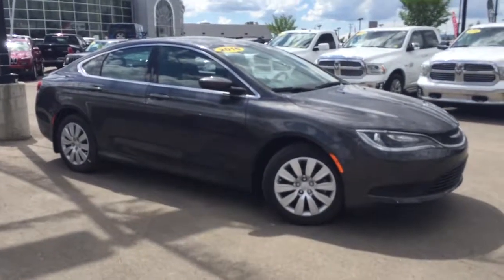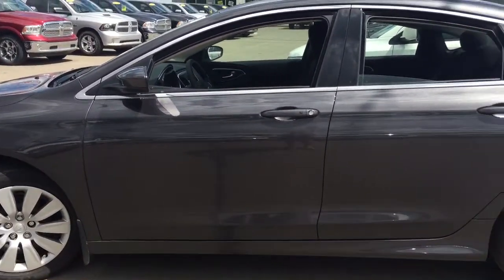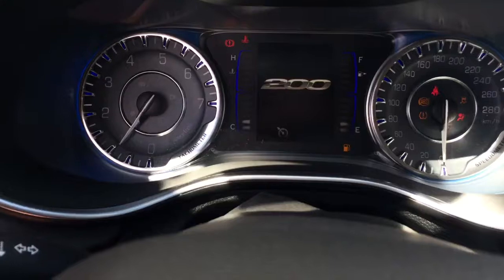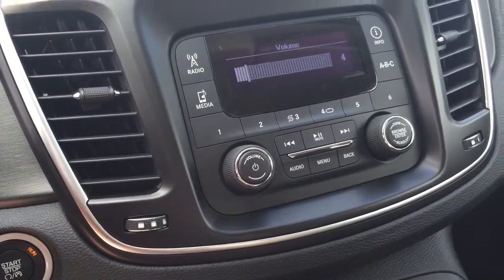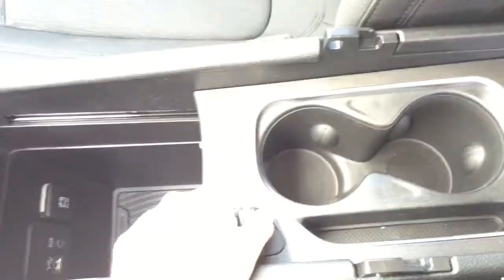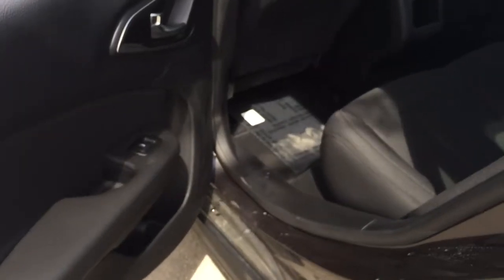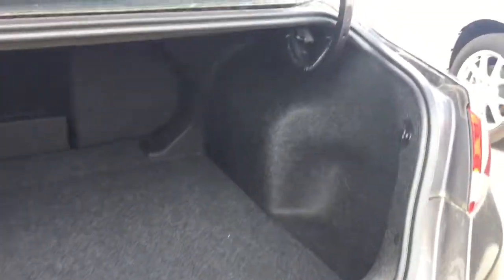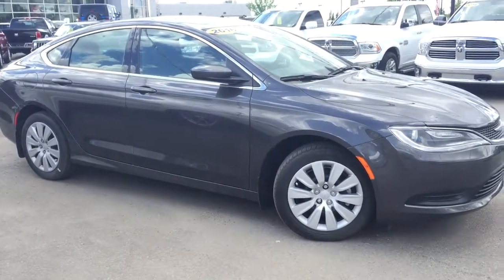2015 Chrysler 200 LX | 2.4L 9 Speed Automatic | Car Proofed | Crosstown Auto Centre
Check out this 2015 Chrysler 200 LX 2.4L 9 speed Automatic! This high-end sedan comes equipped with power windows and locks, air conditioning and ECO driving feedback display! The sleek black clear coat is enhanced with exterior chrome features such as the grille and and Head lamp bezels which are Bi-Fuction Halogen Projector headlamps! Riding on Nexen Brand tires you can feel safe as this Chrysler 200 has excellent traction control, anti-lock brakes, and electronic stability control! Do not forget about the Premium cloth bucket seats, riding in comfort and style has never been so affordable!

STK#16GV842110

For more information please click or call Crosstown Auto Center at 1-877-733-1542 or visit us at 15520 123ave on the corner of Yellowhead trail and 156st! We look forward to meeting you!

For more information click or call Crosstown Auto Center at 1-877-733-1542